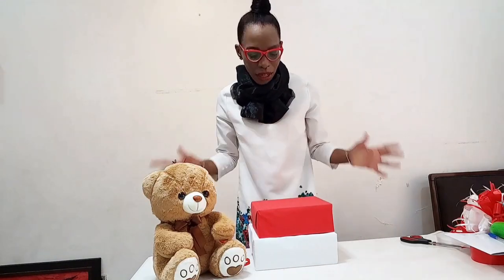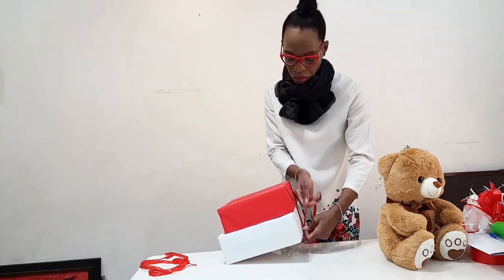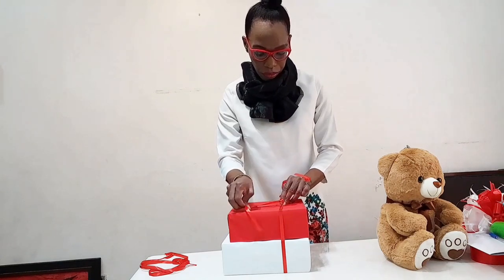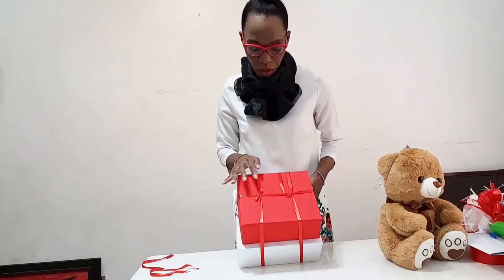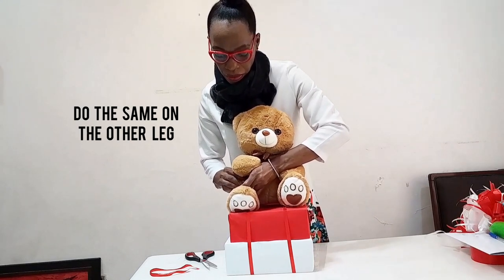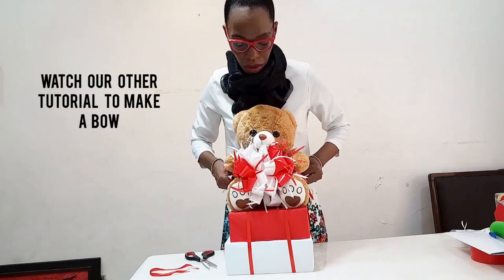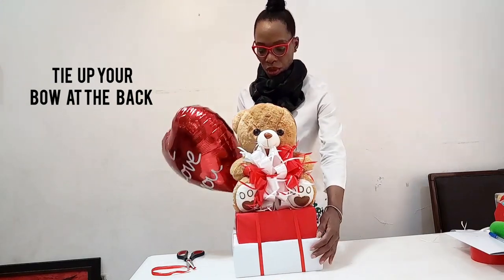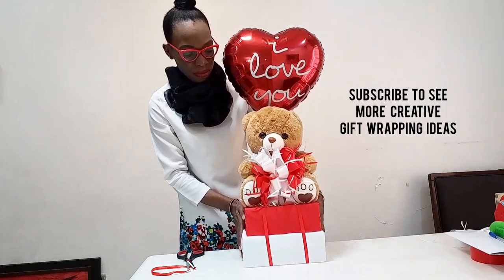How to Wrap multiple Gifts with a Teddy bear 🐻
This gift Wrapping tutorial shows you how to gift Wrap multiple gifts together with a Teddy bear. And a simple way to use foil balloon on it without helium.
This design can be used for any occasion that requires gifting.